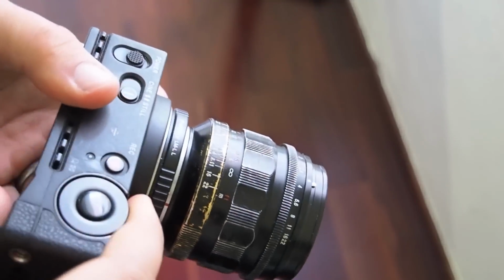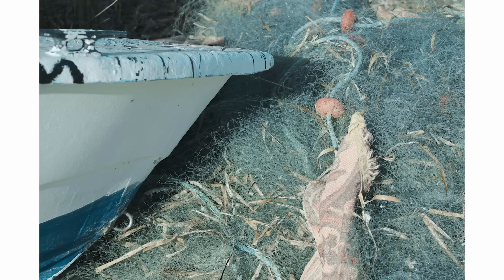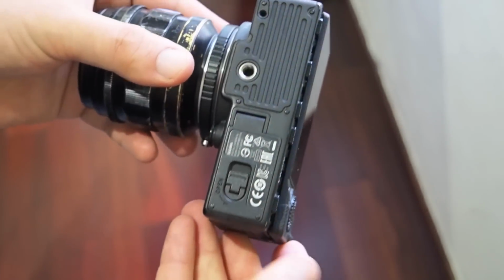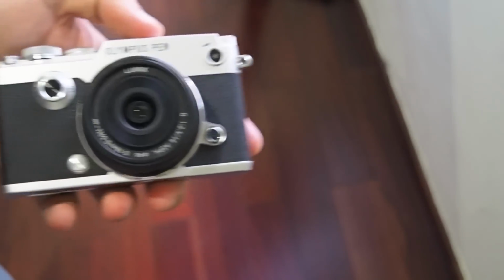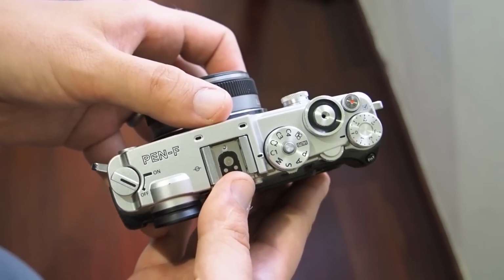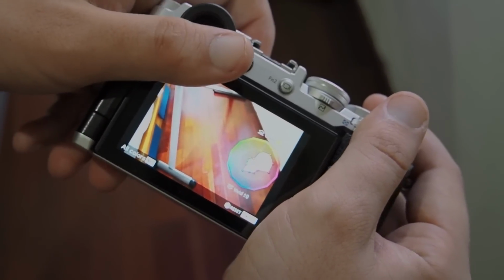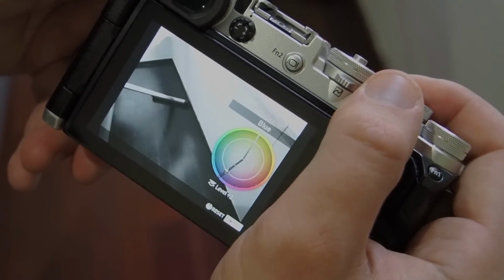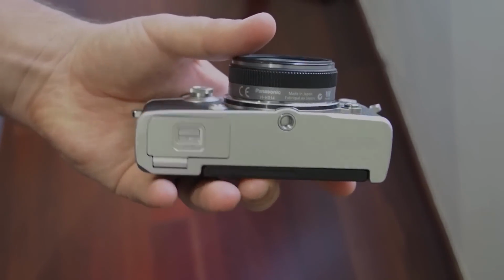2 Sleeper Cameras Better Than Fujifilm X100VI at JPEG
If you are interested in shooting JPEG photos and film simulations, there is a good chance you have your eye on a Fujifilm camera. Fujifilm cameras are great, but i'd like to recommend a few cameras that are cheaper AND better than Fujifilm in the JPEG space, the Olympus Pen-F Digital and the Sigma FP and FP L.

Sigma FP
Ricoh GR III
Ricoh GR III HDF
Lumix 14mm f2.5
Voigtlander 35mm f1.2